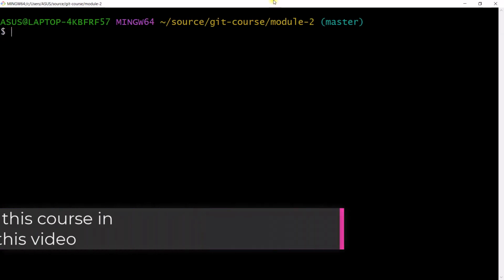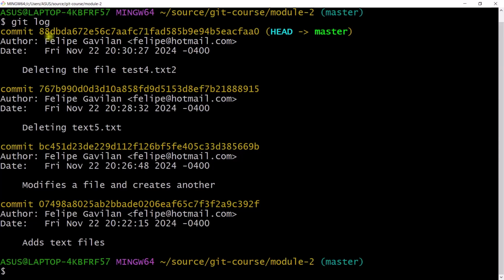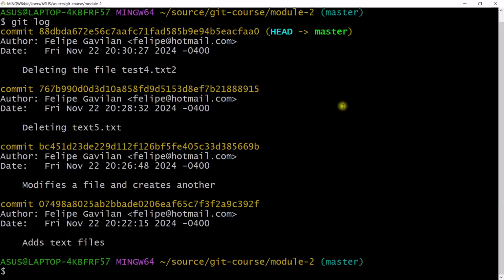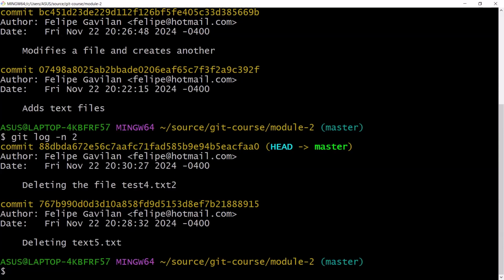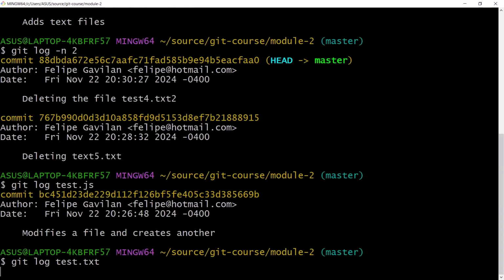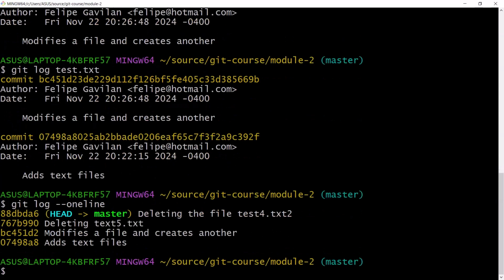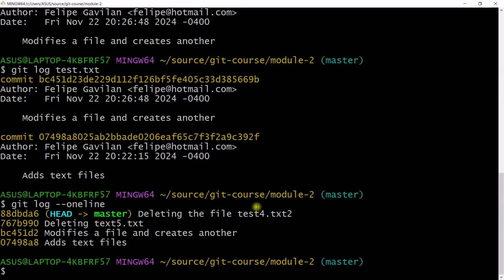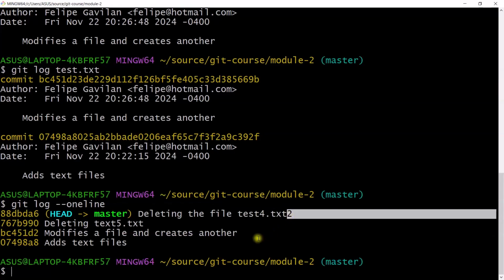11 - Git Log - Seeing the History of Commits | Git Course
Complete course on Git, GitHub and GitHub Actions with a discount